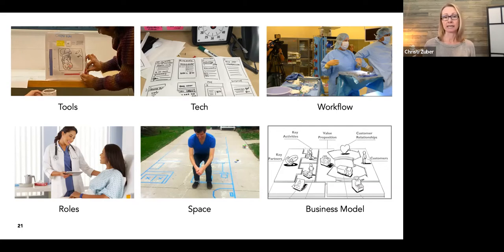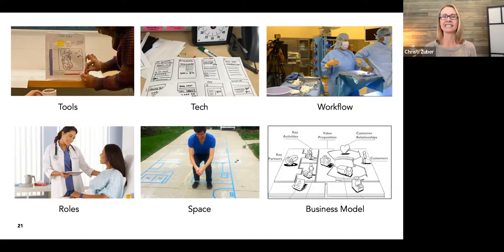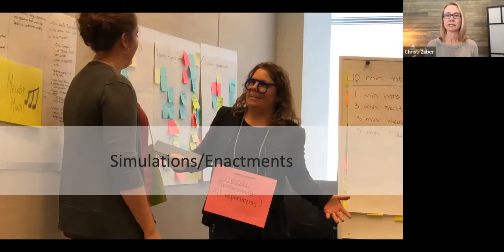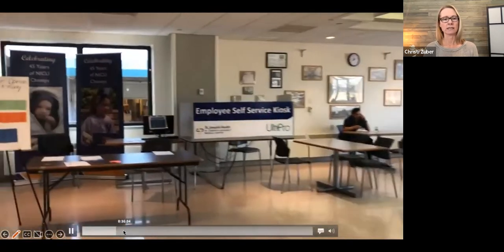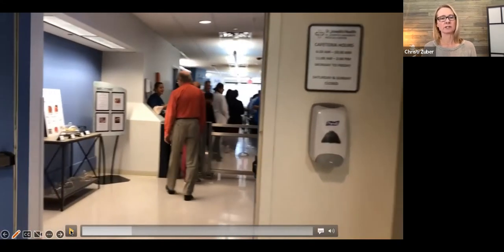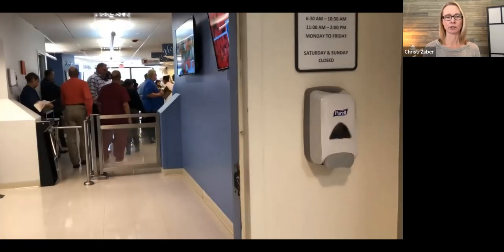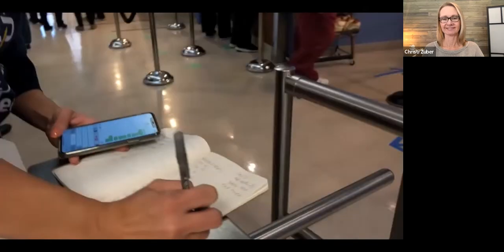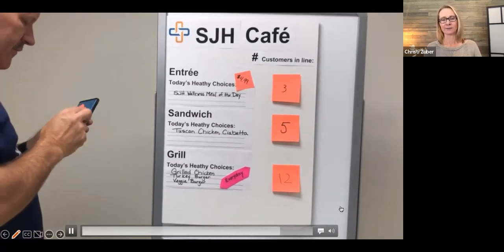Rapid Experimentation - Real-time Facilitation